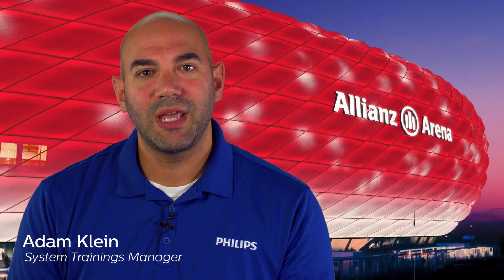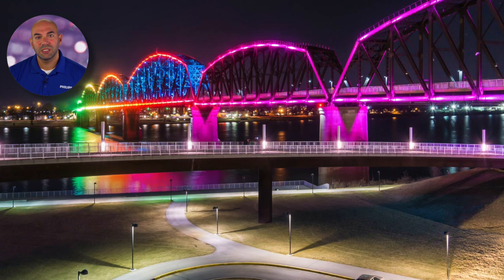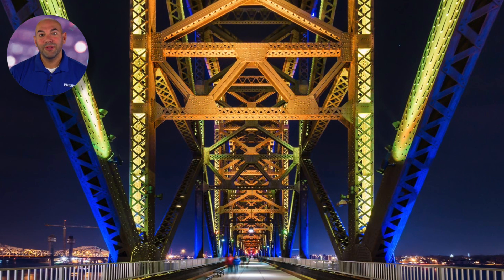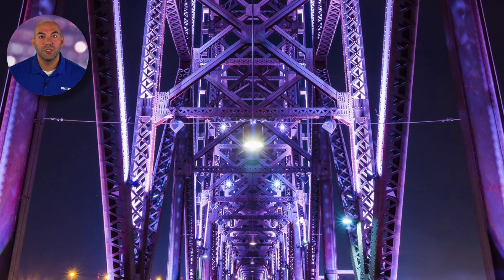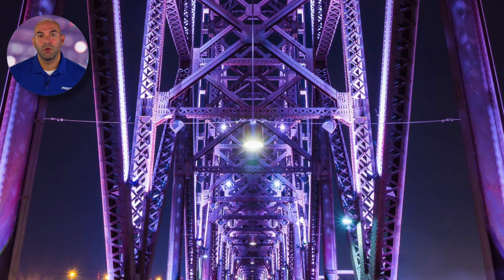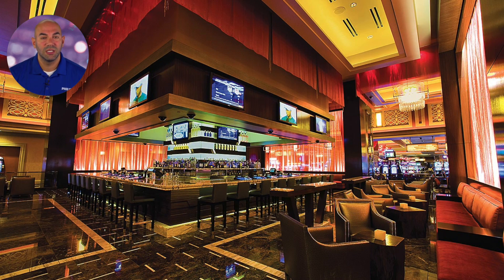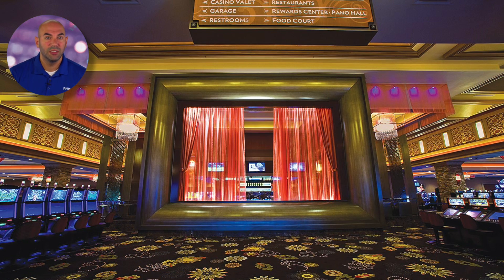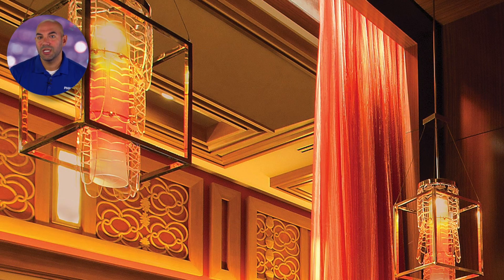Color Kinetics: ChromaSync